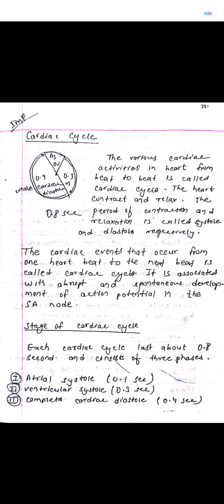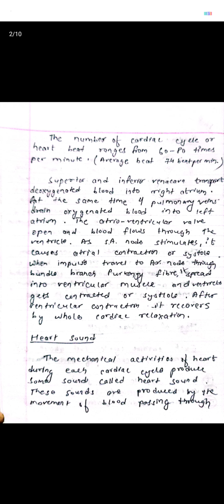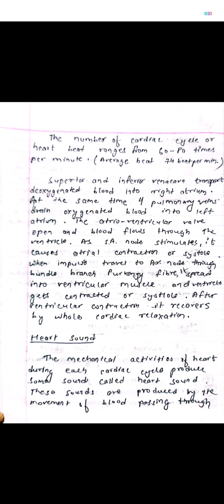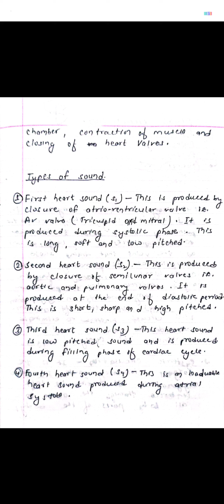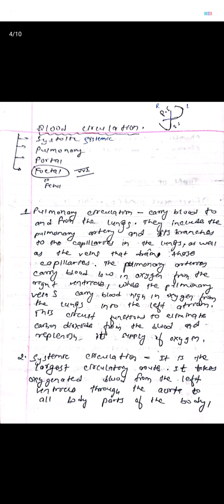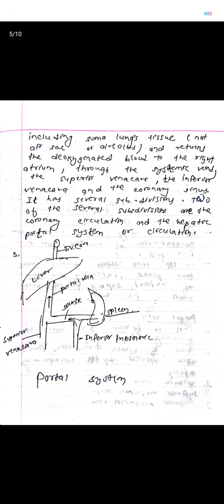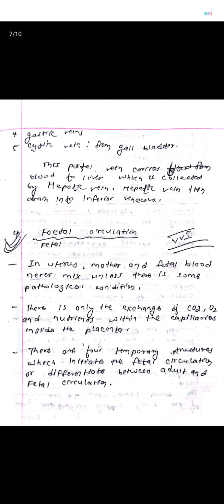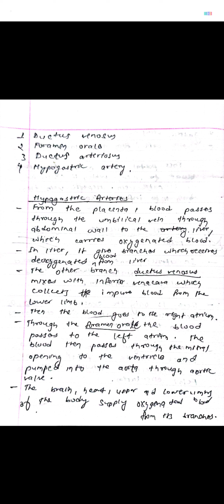Cardiac cycle - continuation of cardiovascular system -Anatomy and physiology Handwritten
General Medicine -Anatomy and physiology HandwrittenNotesFor HA students  first year